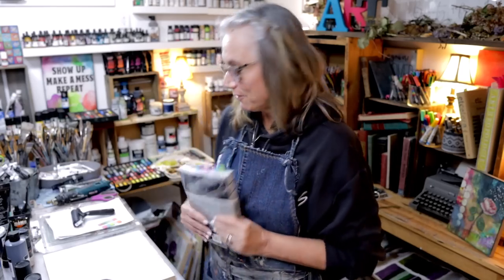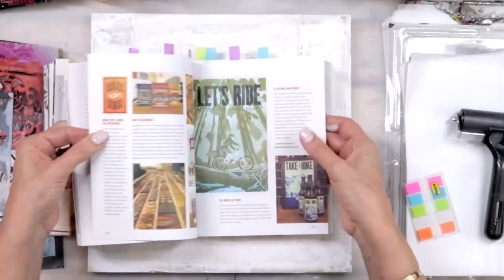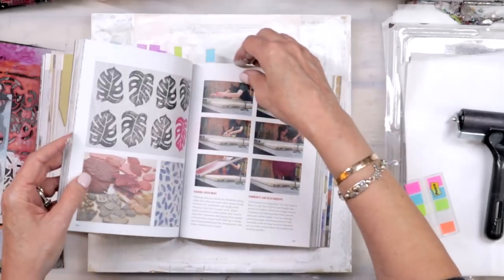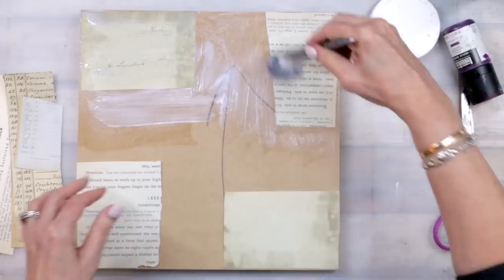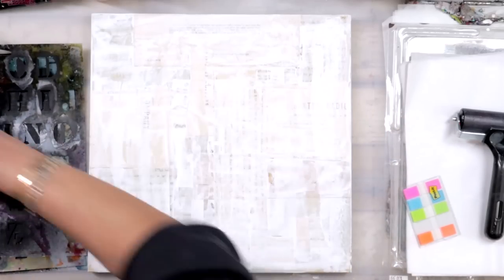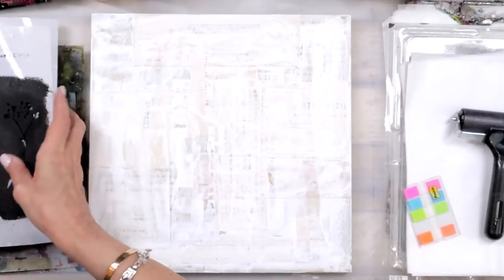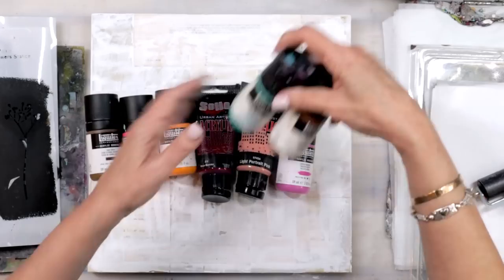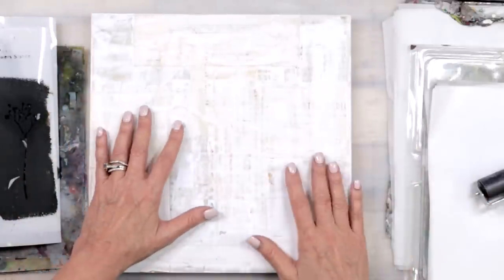Using gel prints for everything! Including my font 5-14-23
Today we experiment together, and explore growth and change.  Let's grow in all the places!
You can see this project and all the supplies on the blog

Become an insider and get all kinds of inspiration and in-depth techniques